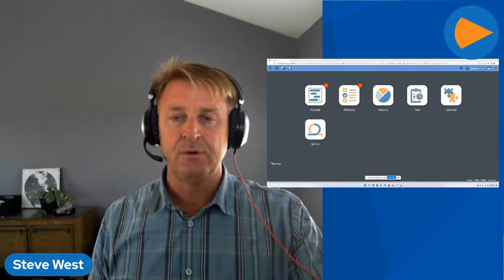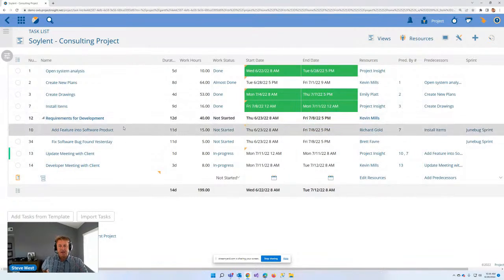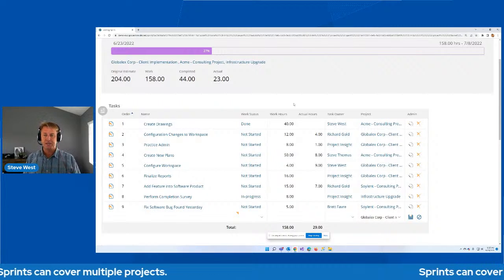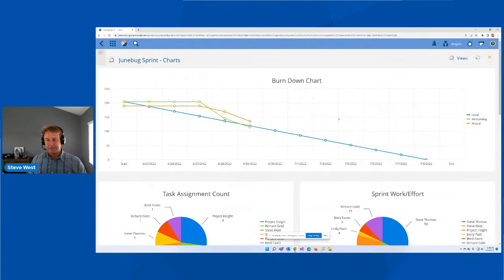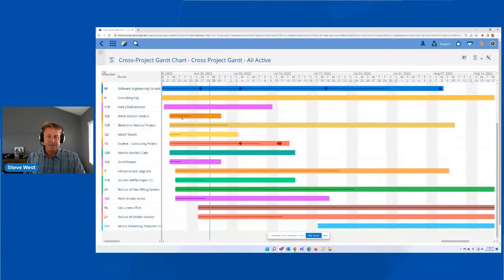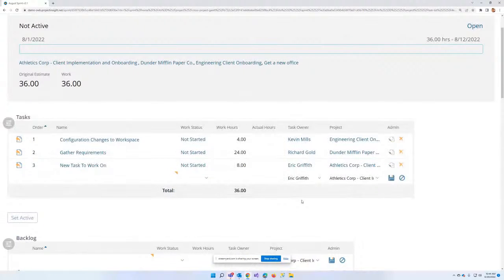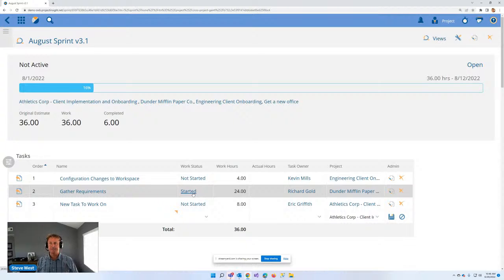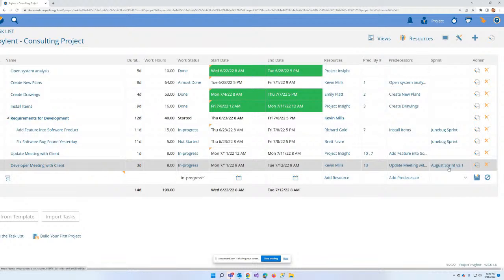15-Minute Power Tutorial: How To Streamline Agile Project Management in Project Insight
Learn how to streamline Agile project management in Project Insight by managing sprint work, waterfall tasks, Kanban updates, time tracking, and capacity in one platform. In this 15-minute Project Insight Power Tutorial, Steve West shows how Project Insight’s Sprint feature helps development teams manage sprint work while giving project managers, PMOs, and executives visibility across Agile and non-Agile projects.

This video is helpful for dev teams, project managers, PMO leaders, and operations teams that need to coordinate Agile development work with outside projects, client work, implementation tasks, waterfall schedules, and cross-team priorities.

How Project Insight supports Agile, waterfall, Kanban, and other project management methods in one platform
How team members can see and update assigned work from their home screen
How project managers can add waterfall or operational tasks into a sprint
How Project Insight’s Sprint feature can include tasks from multiple projects
How to use burndown charts that include work from Agile and non-Agile projects
How sprint tasks roll into time tracking, capacity reports, and cross-project visibility
How Kanban status boards help teams update sprint progress
How Project Insight integrates sprint work with Jira or Azure DevOps when needed
How to create a new sprint, add tasks from the backlog, and manage sprint status
How project managers and executives can see development workload beyond the next few sprints

Chapters:
00:00 | Why Project Insight Supports Agile, Waterfall, and Kanban in One Platform
00:55 | How Project Insight Connects Traditional Plans and Agile Work
01:27 | How Team Members See Tasks, Update Status, Enter Time, and Add Comments
02:17 | Navigating to Projects and the Sprint Add-On
02:56 | Use Case: When Dev Teams Get Pulled Into Outside Projects
04:08 | Adding Project Tasks to a Sprint
04:28 | Navigating to the Sprint Feature
04:51 | Viewing a Sprint That Includes Multiple Projects
05:37 | Why Cross-Project Sprints Are Different From Other Agile Tools
06:35 | Reviewing Sprint Hours, Completed Work, and Actuals
06:55 | Viewing Sprint Charts and Burndown Progress
07:20 | Comparing Remaining Work, Completed Work, and Actual Time Entries
08:44 | Using Sprint Charts Like a Scrum Master
09:09 | Updating Sprint Work From the Kanban Board
09:29 | Linking Sprint Tasks Back to the Original Project Plan
10:02 | Using Sprints With Jira and DevOps Integrations
10:45 | How Sprint Data Rolls Into Project Insight Reports
11:11 | Creating a New Sprint
11:43 | Adding Multiple Projects to a Sprint
12:12 | Adding Tasks From the Backlog Into a Sprint
12:41 | Creating a New Task Directly in a Sprint
13:41 | Does Project Insight Read and Write Sprint Values Back to Jira?
14:49 | Do Sprint Updates Change the Original Waterfall Project Plan?
15:42 | How Sprint Time Entries Roll Into Project Insight Time Tracking
16:13 | How Many Projects Can Be Included in One Sprint?
16:33 | Installing the Sprint Add-On
17:12 | Viewing Sprints From a Project Plan
17:27 | Adding the Sprint Column to the Task List
17:40 | Adding Tasks to a Sprint From the Task List

Project Insight is project and portfolio management software that helps growing teams centralize project work, connect data across systems, and give leaders a complete, dynamic picture of organization-wide work.